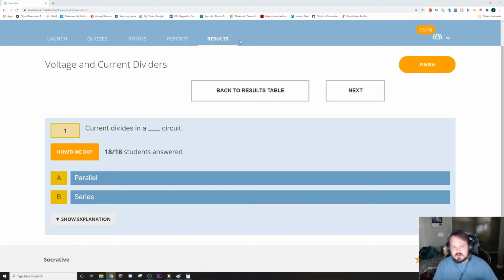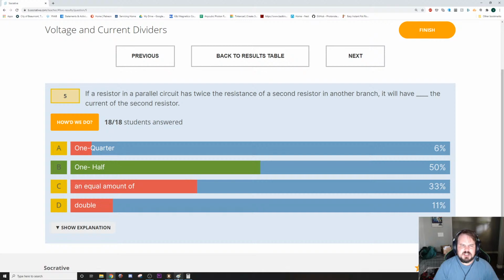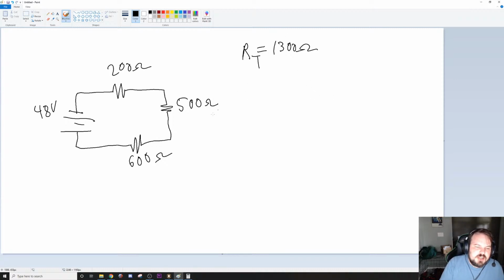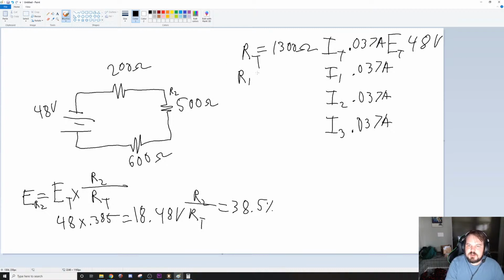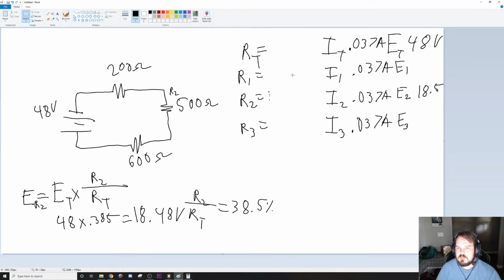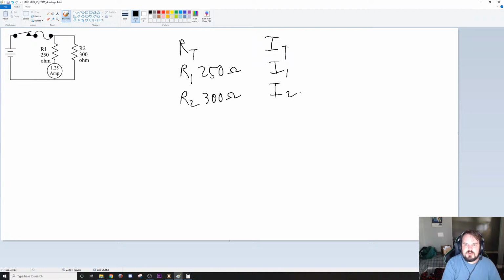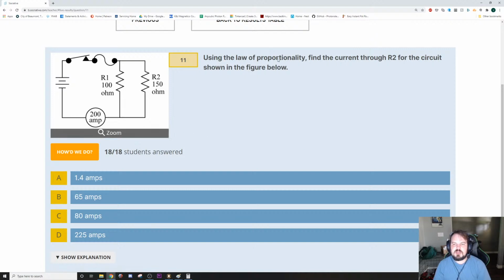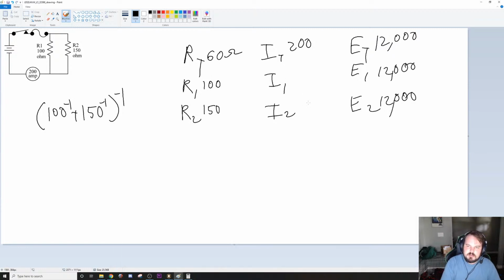Voltage and Current Dividers Live! (at the time)